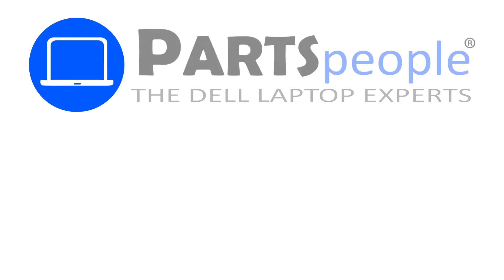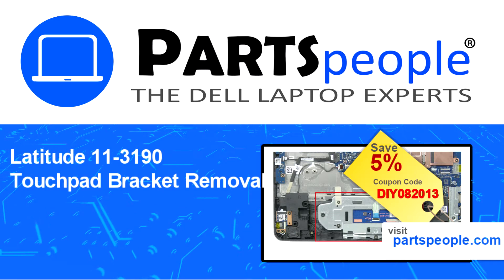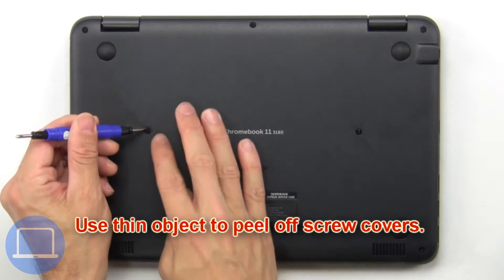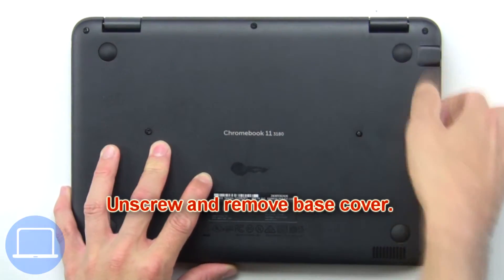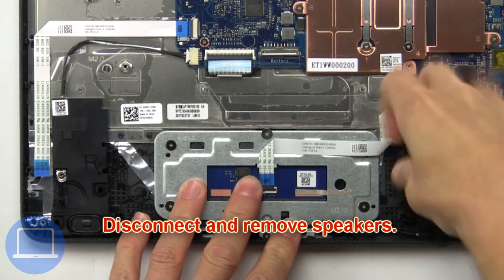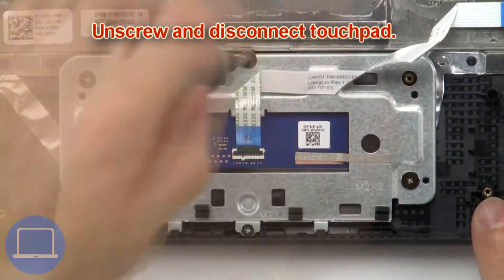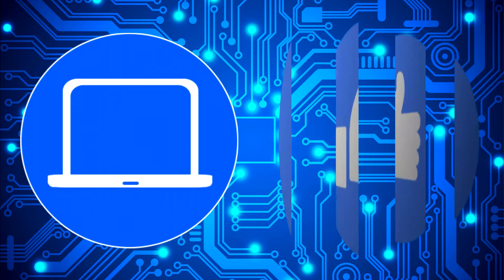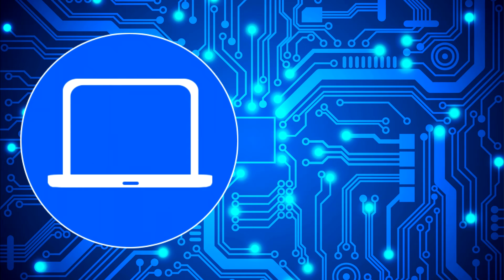Dell Latitude 11-3190 (P26T004) Touchpad Bracket How-To Video Tutorial